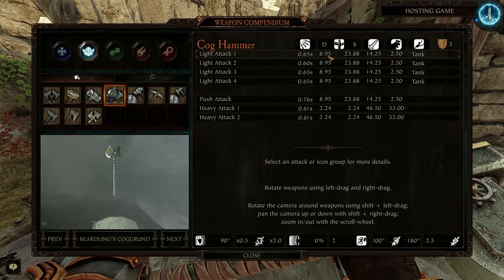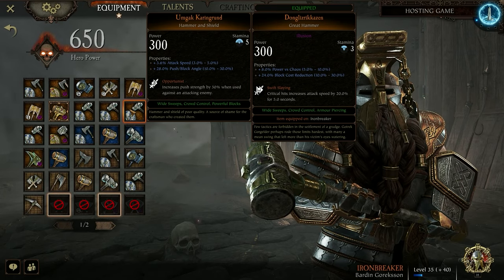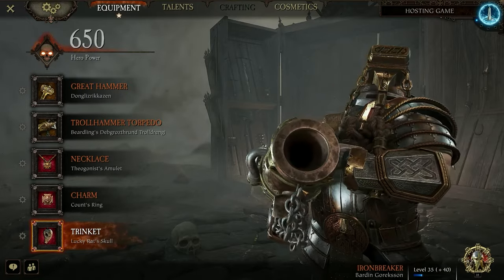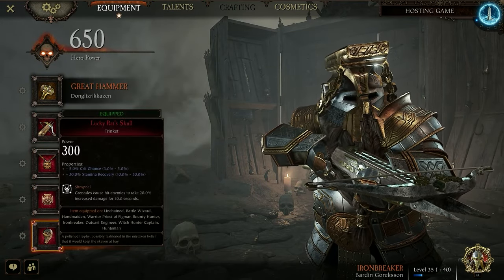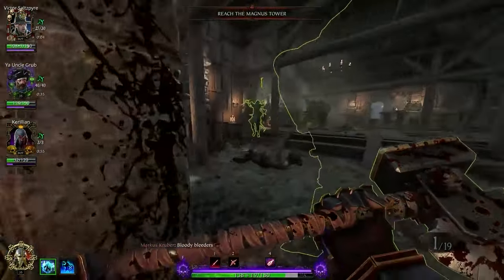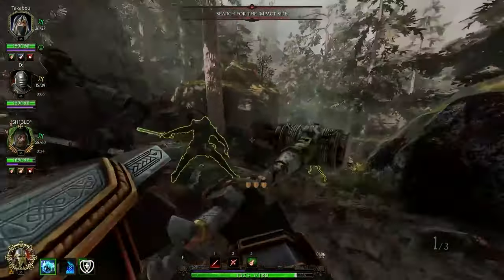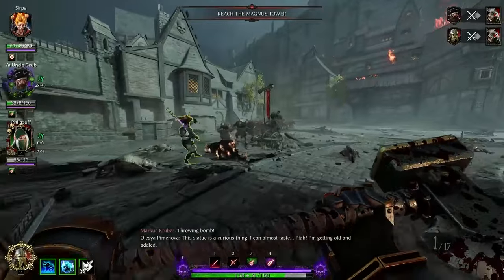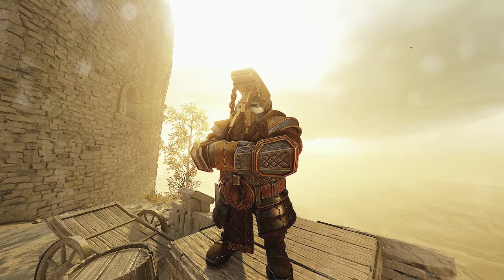Ironbreaker Build And Guide | Vermintide 2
Let's be real, only the coolest of dudes and dudettes bring out the Ironbreaker